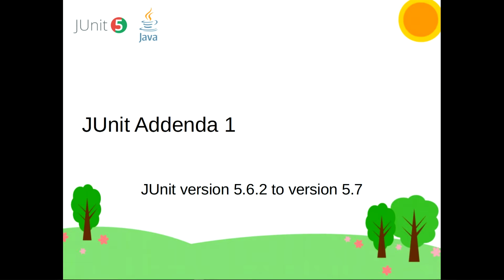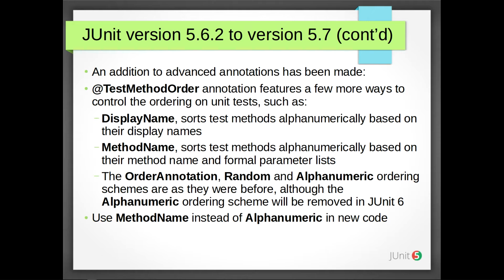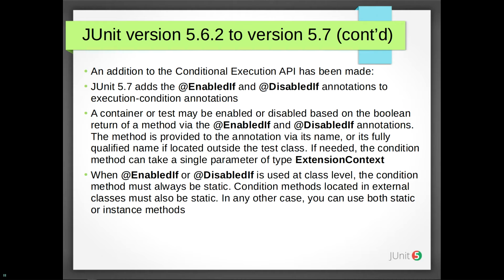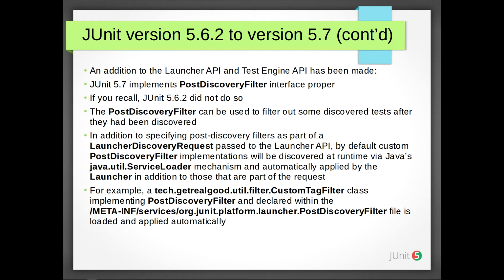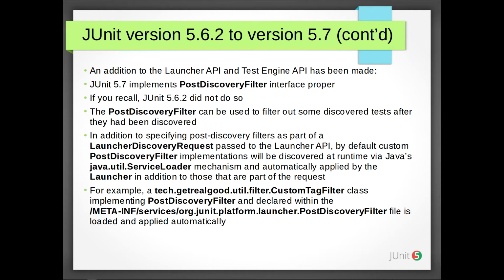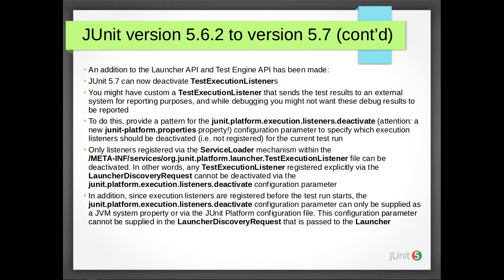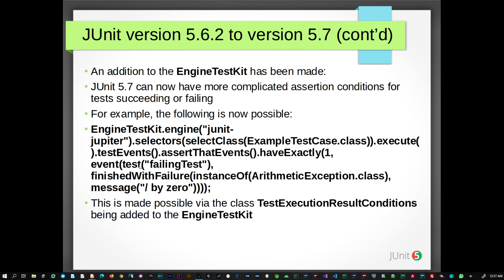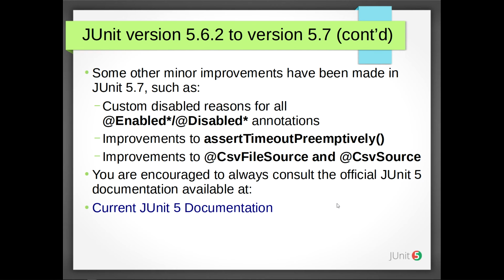GRG-001 JUnit as a Habit: Addenda 1. JUnit 5.6.2 to JUnit 5.7.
Here, updates are provided to move you from JUnit 5.6.2 to 5.7, as part of GRG-001 JUnit as a Habit course.